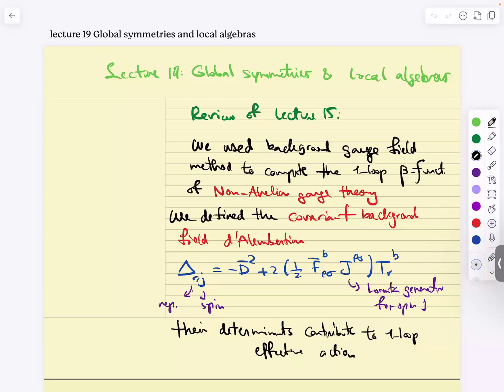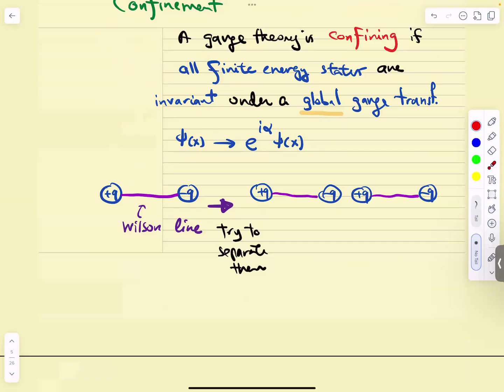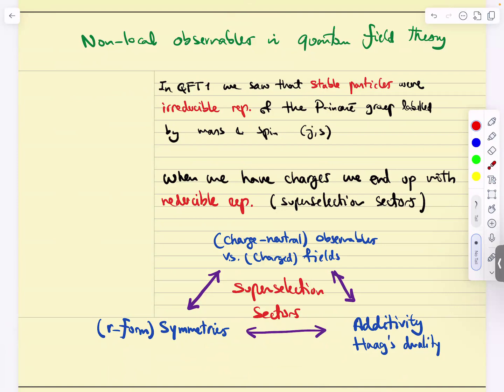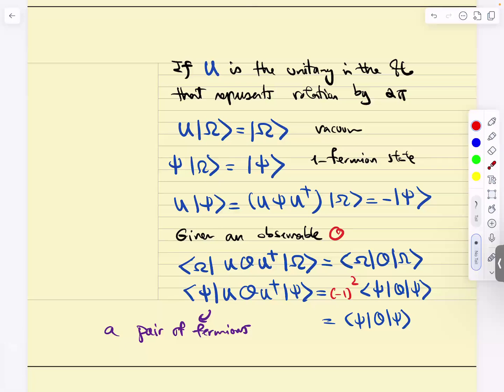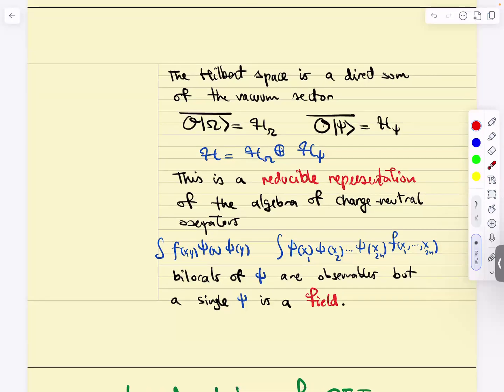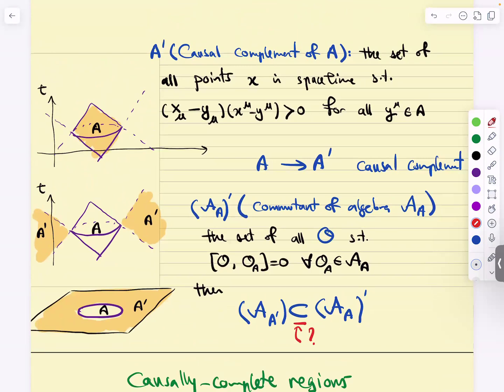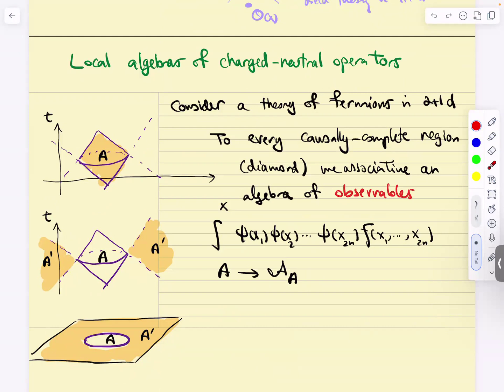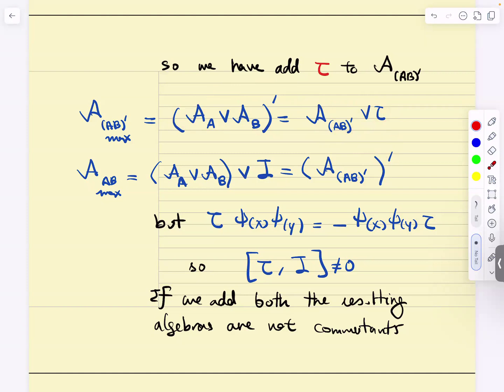Lecture 19 Global symmetries and local algebras